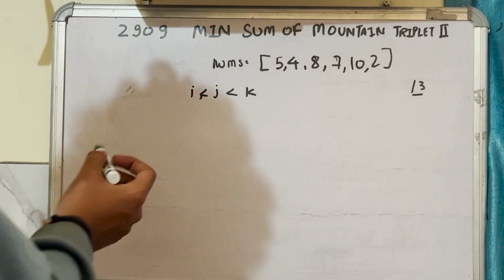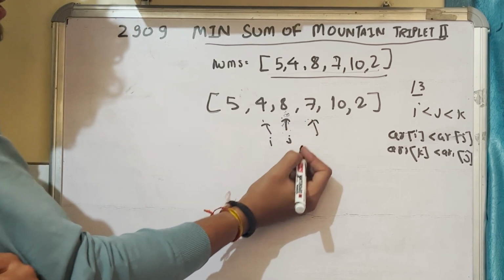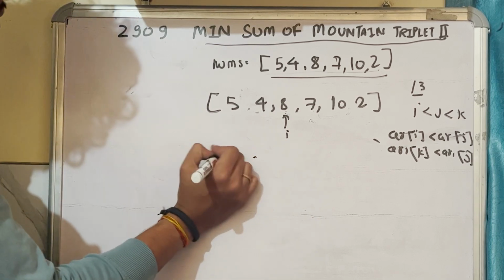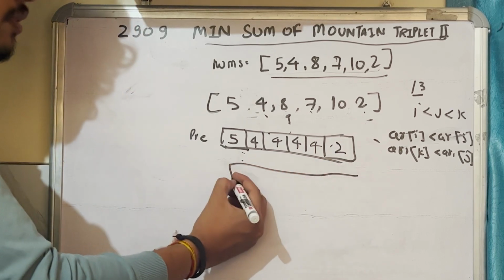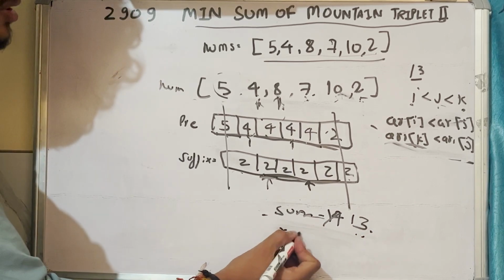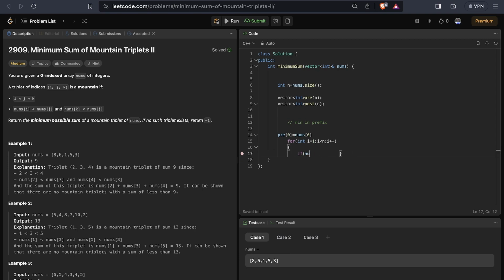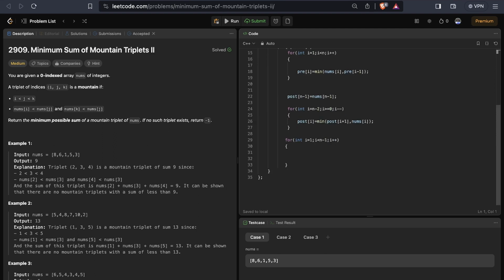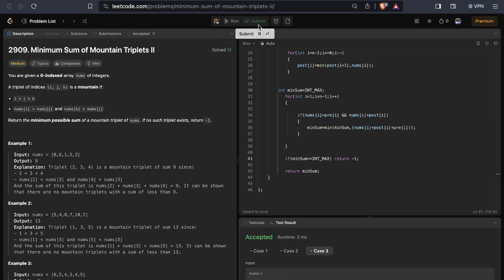l-11 2909 minimum sum of mountain triplet 2